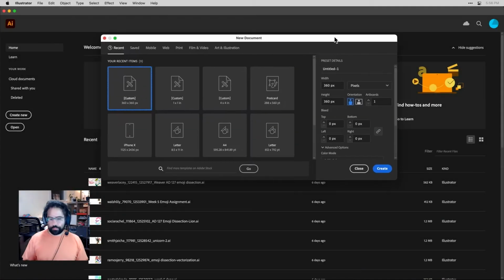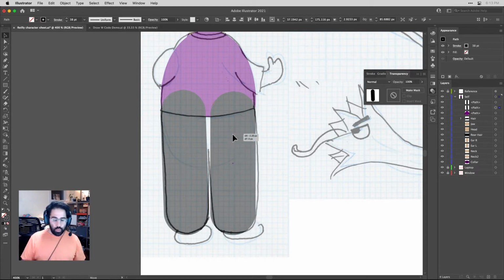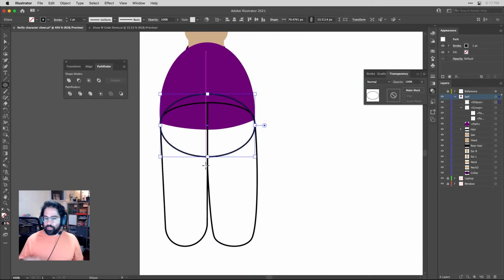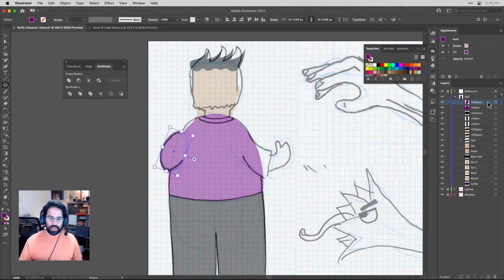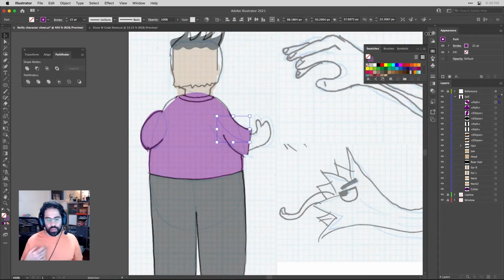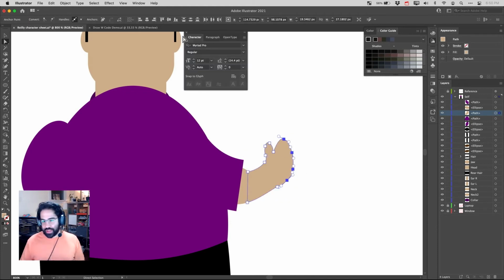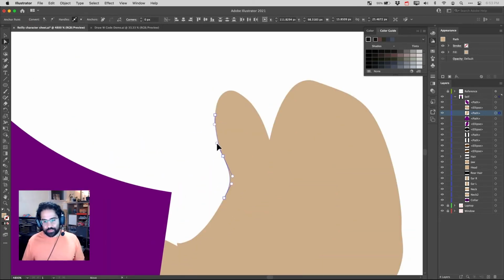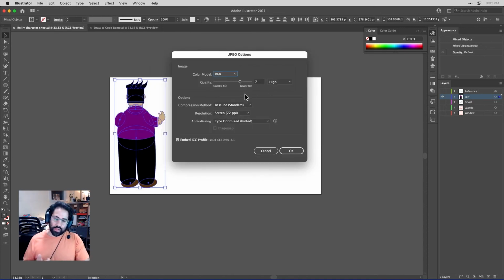Week 7 Demo - [pt 2/2]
I'll do a version of the Week 7 Assignment. After watching this video, you'll be able to plan and develop preliminary images for your template game.